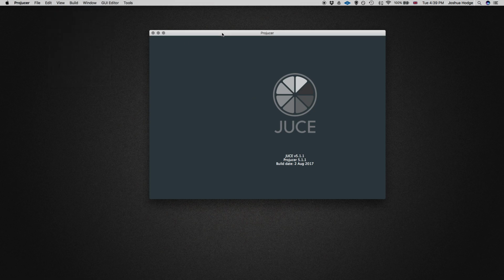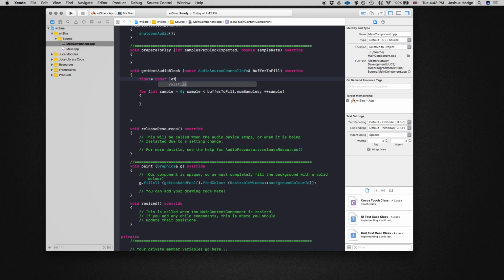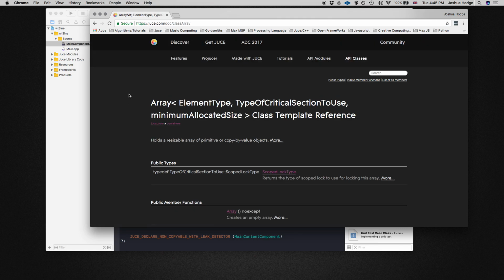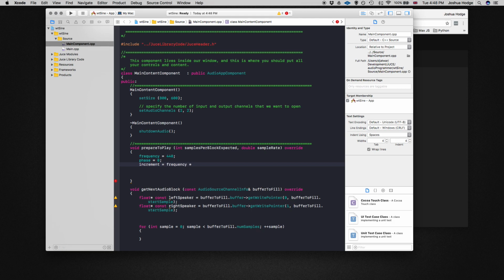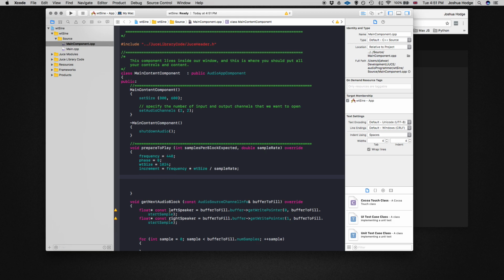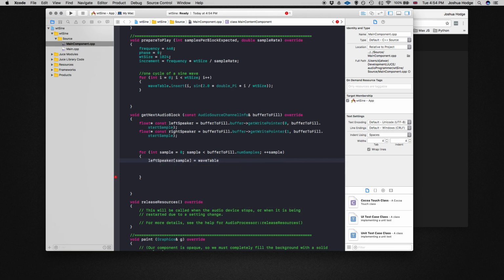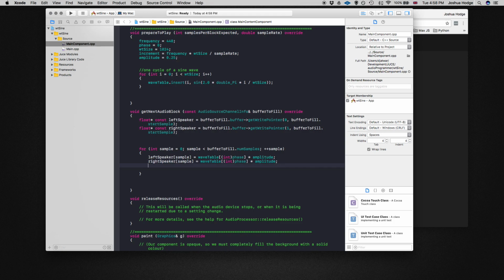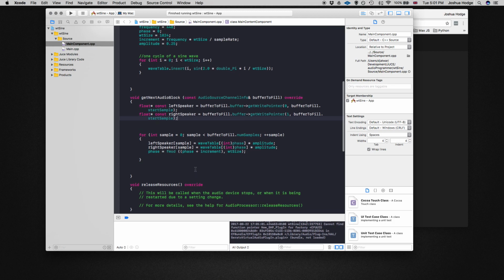Juce Tutorial 11- Basic Wavetable Synthesis in Juce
This is a basic wavetable synthesis tutorial for the Juce Framework.